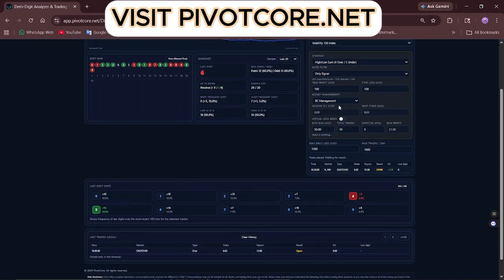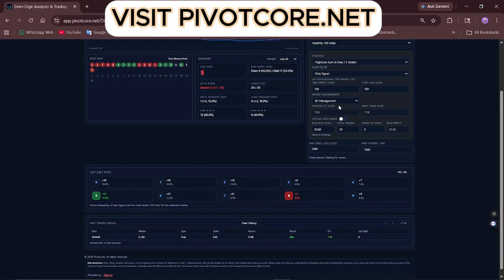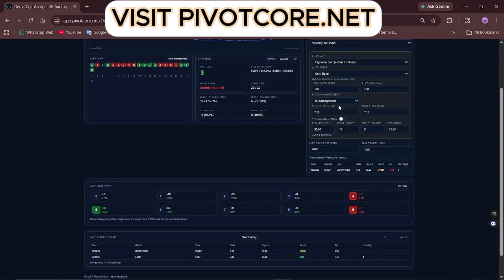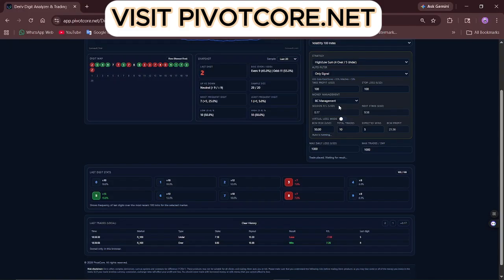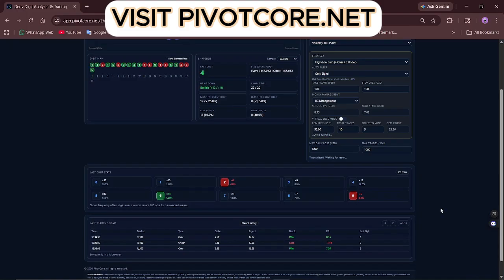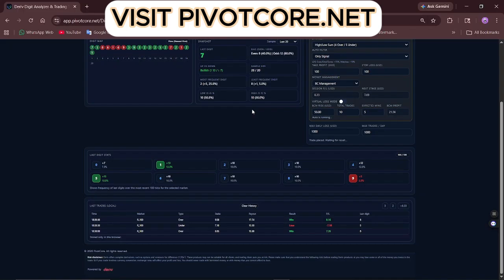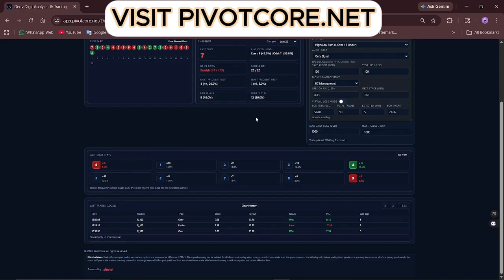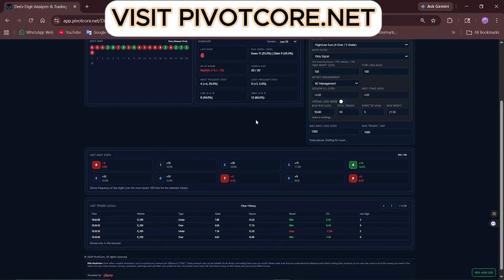How to Automate Deriv Trading with PivotCore | 4 Over 5 Under Strategy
Tired of manual trading? In this video, I’m showing you how to simplify your Deriv trading experience using PivotCore.net. We explore the 4 Over / 5 Under strategy and see how automation can help manage trades with discipline and precision.

Automation is a game-changer for Deriv traders. Today, we run a 10-trade session to demonstrate the power of the PivotCore platform. By removing the emotional side of trading, this tool allows you to execute strategies like Digit Over/Under faster and more efficiently than manual trading.

🔗Key Highlights
✅What is PivotCore? An easy-to-use auto-trading platform for Deriv.
✅Strategy Setup: How to configure the 4 Over / 5 Under parameters.
✅Trade Management: Watching the bot execute 10 planned trades in real-time.
✅Efficiency: Why automation is the future for consistent trading sessions.